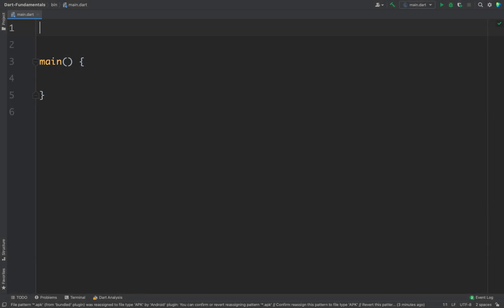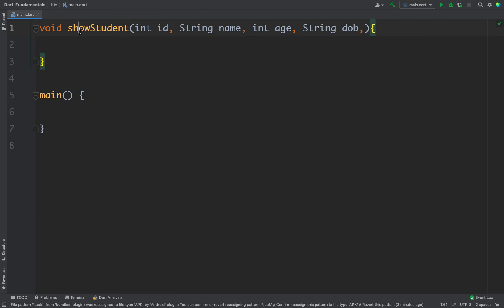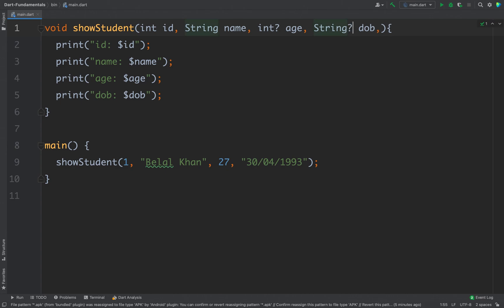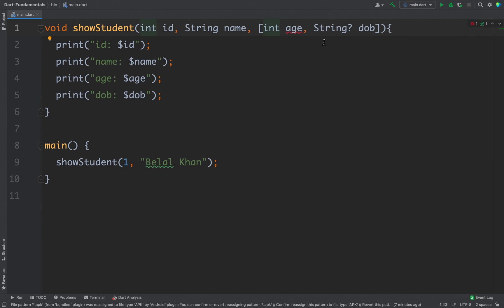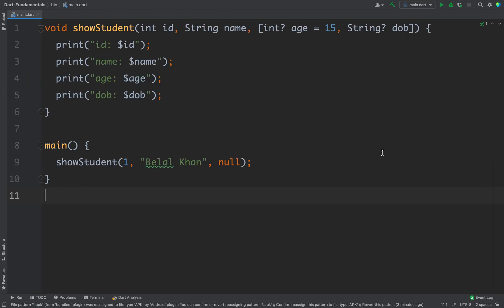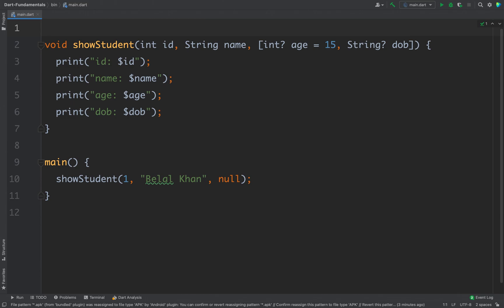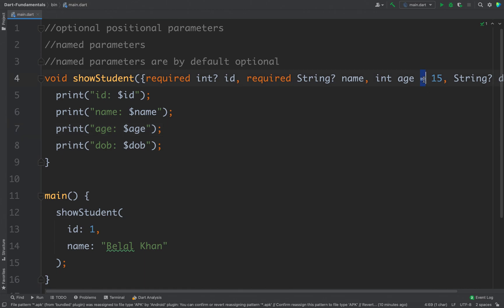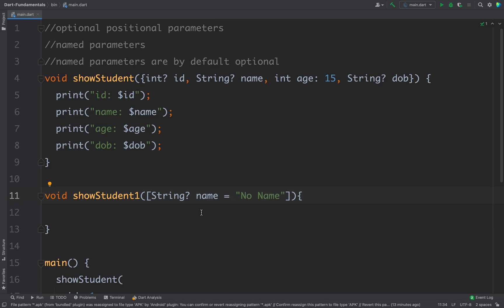Function Parameters - Named and Optional - #13 Dart Programming Tutorial for Beginners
Dart Programming Tutorial for Beginners:

In this video we will learn how to use Optional and Named Parameters in Dart Function.